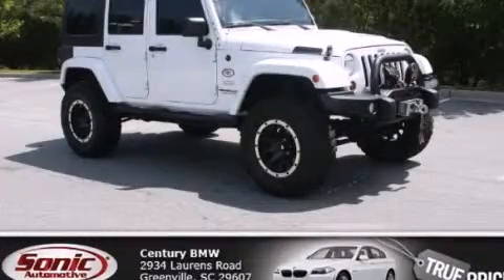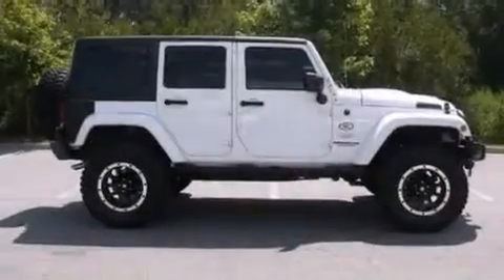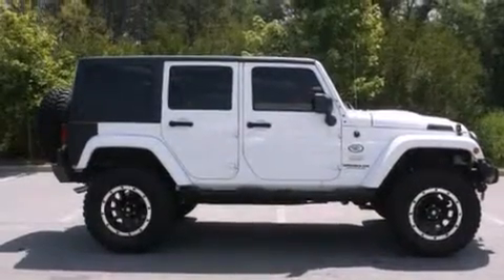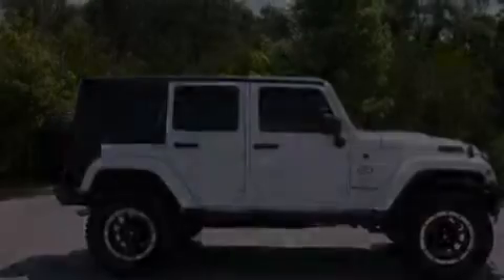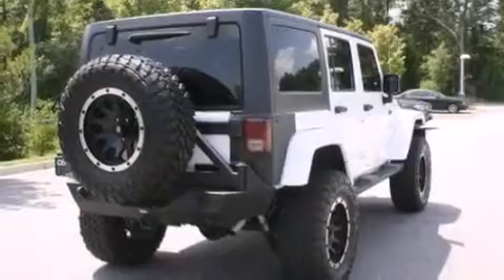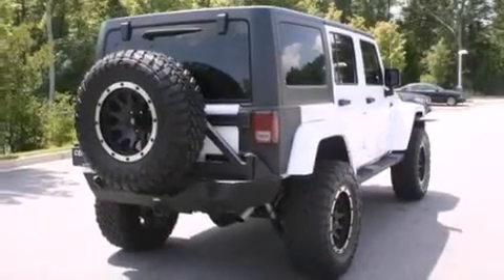2013 Jeep Wrangler Unlimited Greenville SC 29607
We've been honored to serve the Greenville SC area , we promise that your experience at our dealership will exceed your expectations ! Year : 2013 Make : Jeep Model : Wrangler Unlimited Engine : 3.6L V-6 cyl Trans . : Automatic Exterior : White Miles : 26,220 Interior : Black Century BMW 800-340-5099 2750 Laurens Road Greenville , SC 29607 Preowned 2013 Jeep Wrangler Unlimited Greenville SC